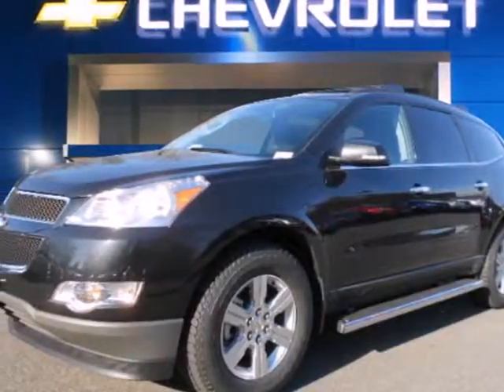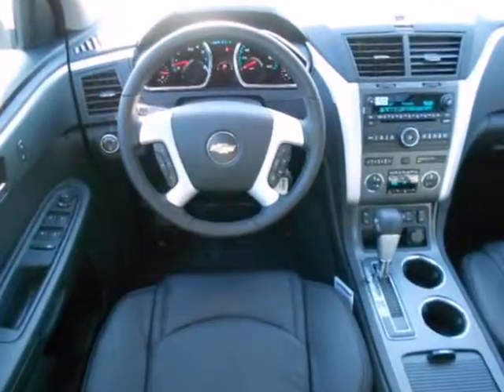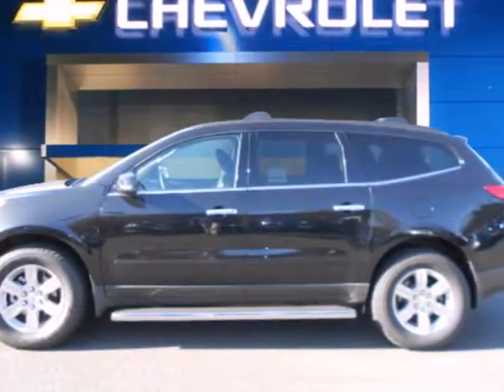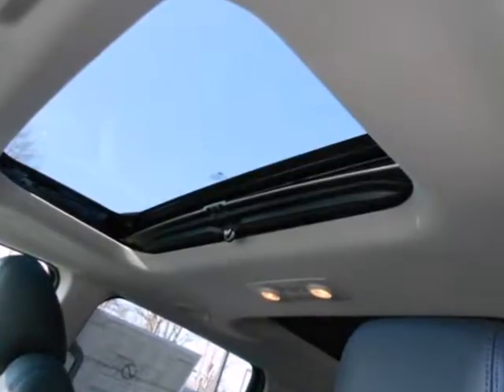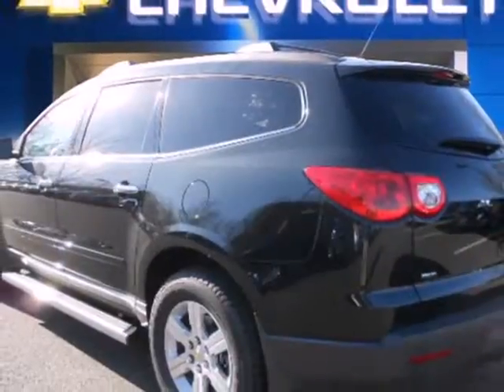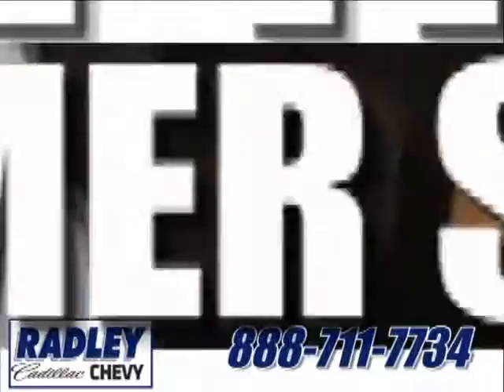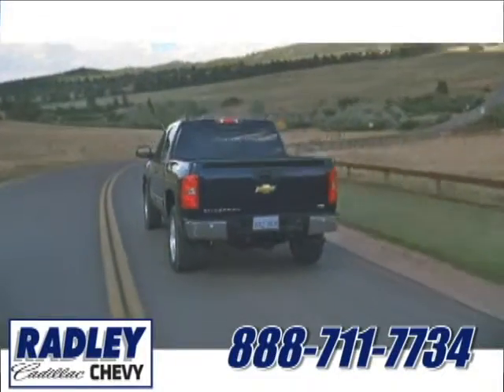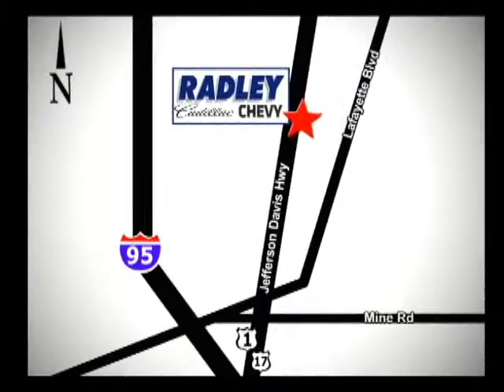2012 Chevrolet Traverse T50307 in Fredericksburg VA Price - SOLD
SOLD - If you are looking for real value on a great new car, Radley Chevrolet invites you to come in and test drive this 2012 Chevrolet Traverse, stock# T50307. We are conveniently located near Fredericksburg VA Price Quote, VA and known for our great selection, reliability and quality. Come take a look at this 2012 Chevrolet Traverse today.

Radley Chevrolet
3670 Jefferson David Hwy
Fredericksburg VA Price Quote VA, 22408